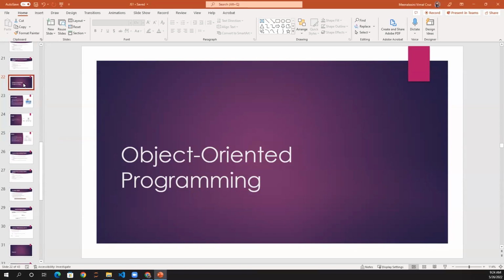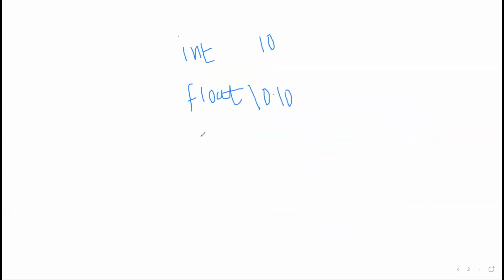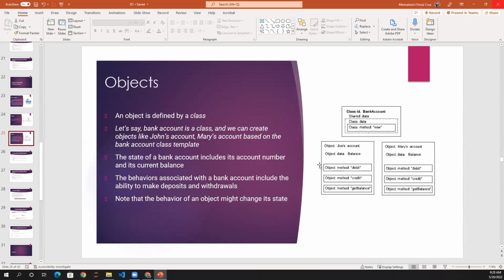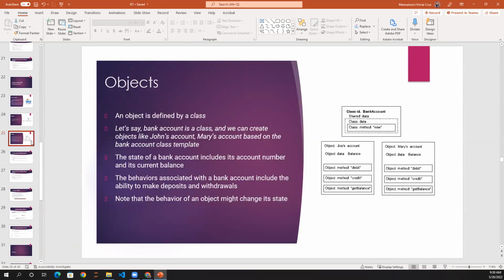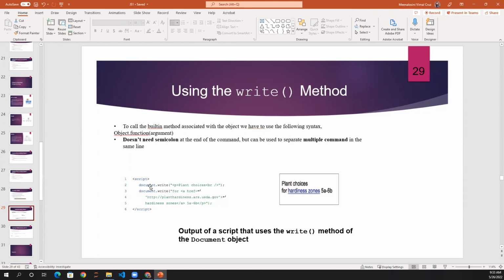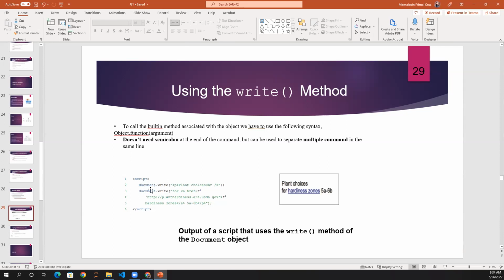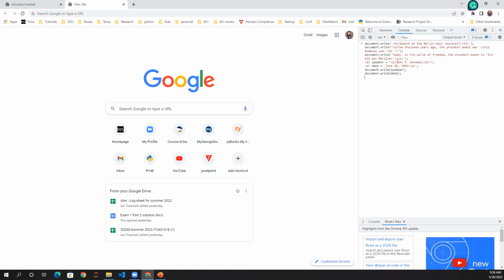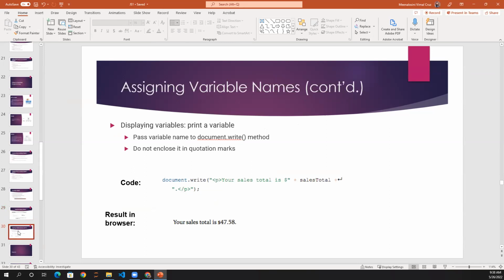javascript 1 Sec 3